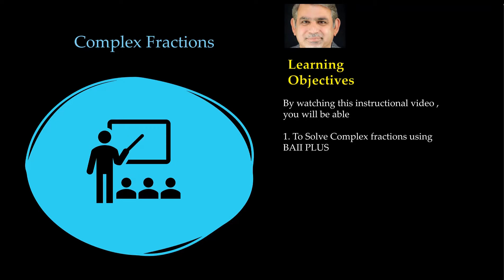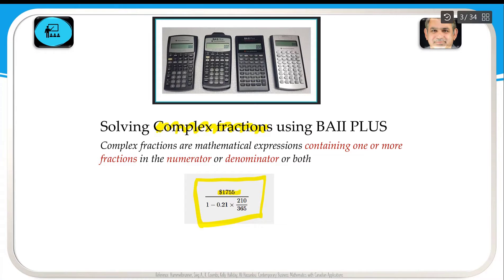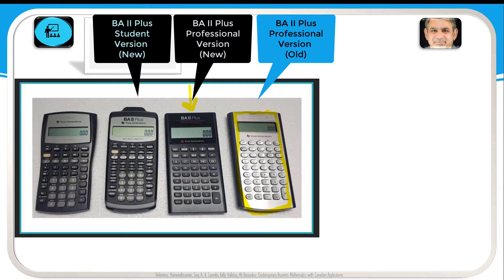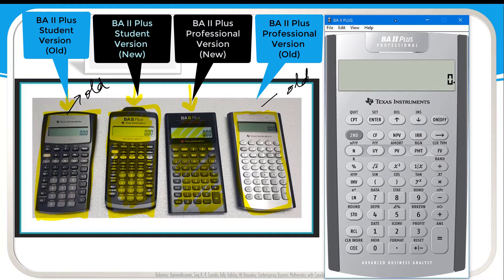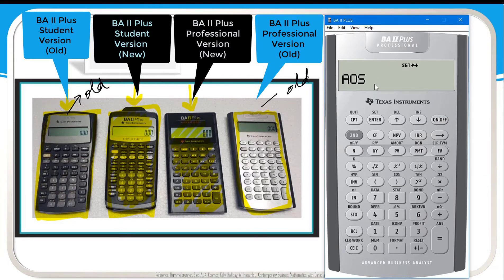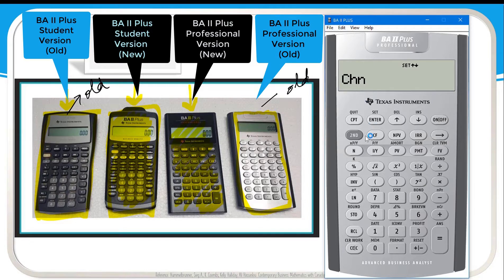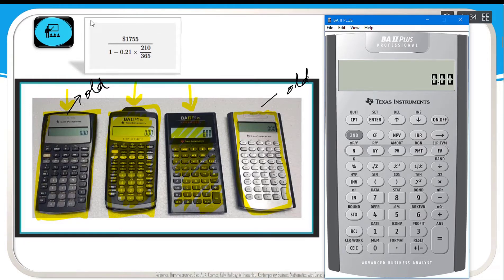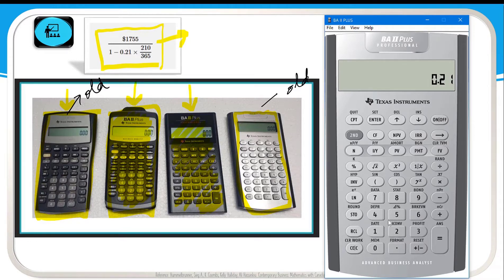Complex Fractions solved by using BA II PLUS Financial Calculator: ARITHMETIC for Business Students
More information about TI (Texas Instruments) BA II PLUS Financial Calculator

Welcome back to @QuantFinance! In today’s video, we will show you how to solve Complex Fractions using the BA II PLUS Financial Calculator. The BA II PLUS is a powerful tool widely used in finance and accounting, but it’s also incredibly handy for solving complex mathematical problems, including complex fractions. This video will provide a step-by-step guide to solving complex fractions with ease using this calculator.

Introduction
Complex fractions can be daunting, especially when dealing with multiple numerators and denominators. The BA II PLUS Financial Calculator simplifies this process, allowing you to quickly and accurately perform calculations that would otherwise be time-consuming and prone to error. Understanding how to use this calculator effectively can save you time and enhance your problem-solving skills in both academic and professional settings.

Getting Started with BA II PLUS
Key Features of BA II PLUS
The BA II PLUS Financial Calculator offers a range of features designed for financial and mathematical calculations, including:

Time-Value-of-Money (TVM) calculations
Cash flow analysis
Statistical analysis
Basic arithmetic operations
Fraction and percentage calculations
Basic Setup
Before we dive into solving complex fractions, let's ensure your calculator is set up correctly:

Turn On: Press the ON/OFF button to power on the calculator.
Clear Previous Entries: Use the 2ND and CLR WORK keys to clear any previous data.
Solving Complex Fractions
Understanding Complex Fractions
A complex fraction has a fraction in either the numerator, the denominator, or both. For example:
Tips for Using BA II PLUS
Use the Parentheses: For more complex expressions, use parentheses to ensure the correct order of operations.
Clear Entries: Always clear previous entries to avoid calculation errors.
Practice: Regular use of the calculator will improve your speed and accuracy.
Conclusion
The BA II PLUS Financial Calculator is an excellent tool for solving complex fractions quickly and accurately. By following the steps outlined in this video, you can simplify your calculations and enhance your mathematical proficiency. Whether you’re a student, a finance professional, or anyone dealing with numbers, mastering the BA II PLUS will make your life easier.

Leave your questions and comments below, and we’ll be happy to help you further.

Happy calculating!